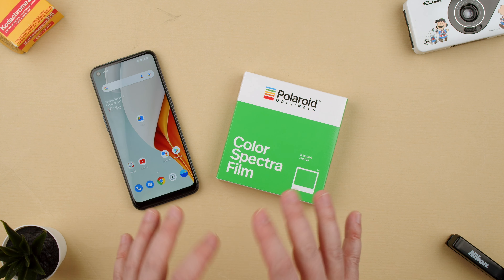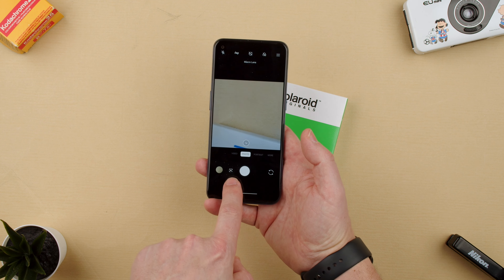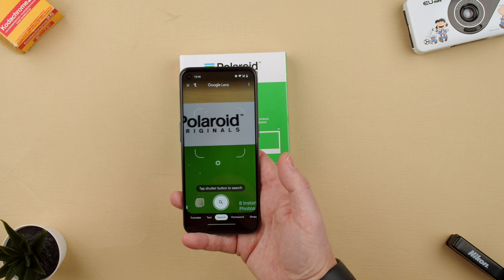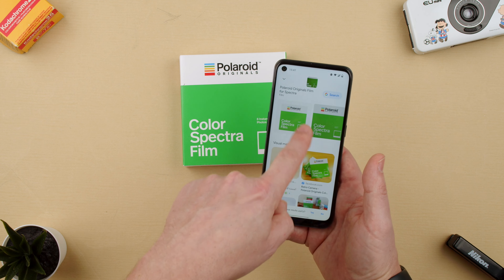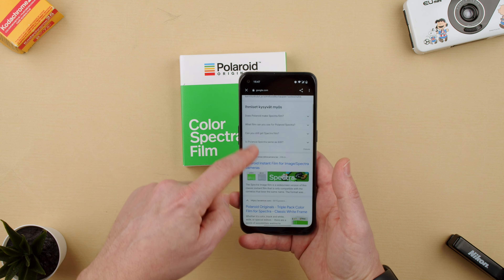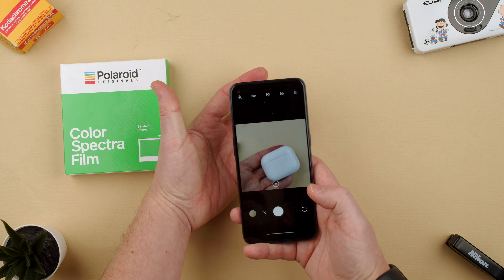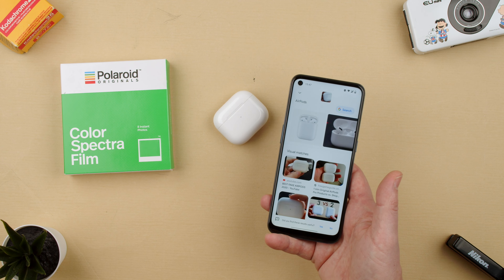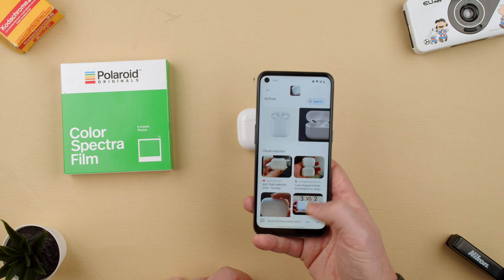How to Use Google Lens on a OnePlus Nord N100 Phone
Quick video on how to use Google lens on a OnePlus Nord N100 phone. Please make sure to have charged the phone before, if not you wont see anything as it will be off (dead battery).